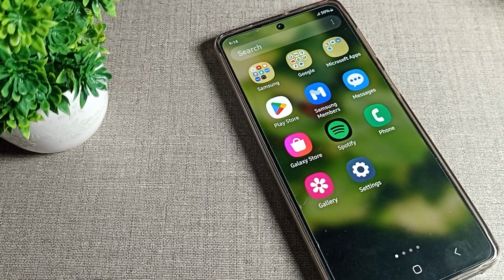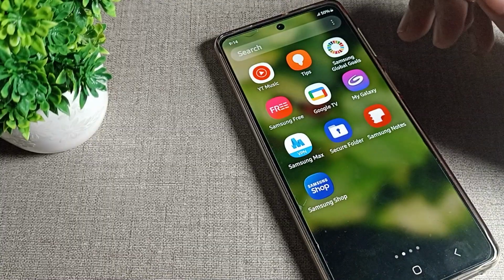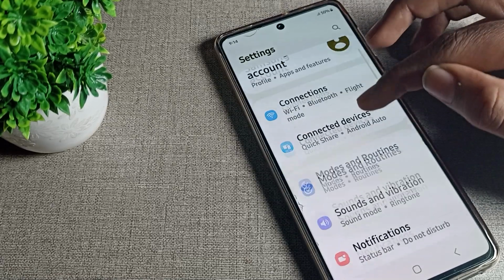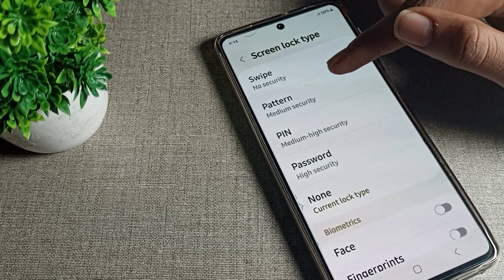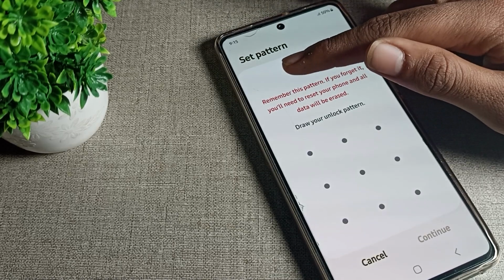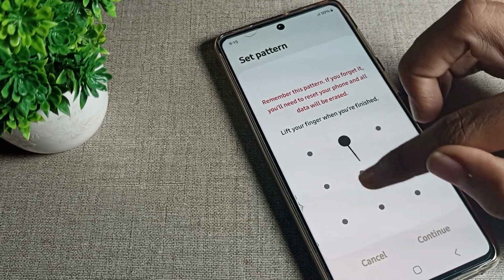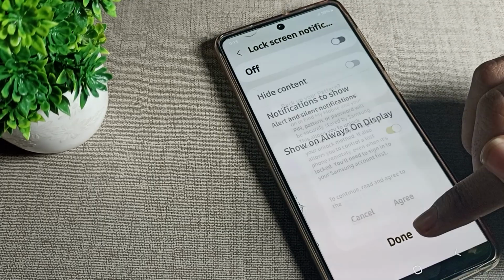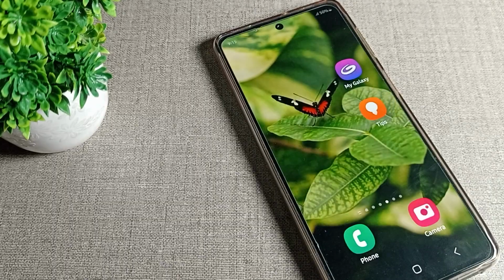Pattern Lock Set up Samsung galaxy A73 5g, how to use pattern lock in samsung A73 5g phone